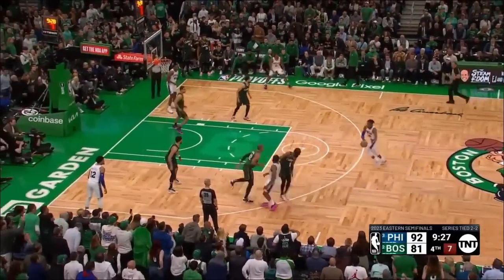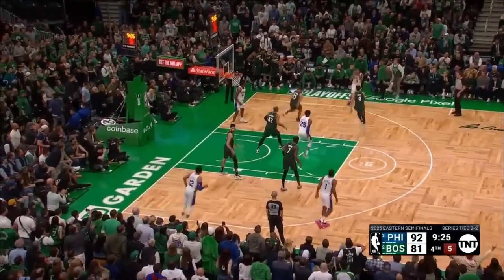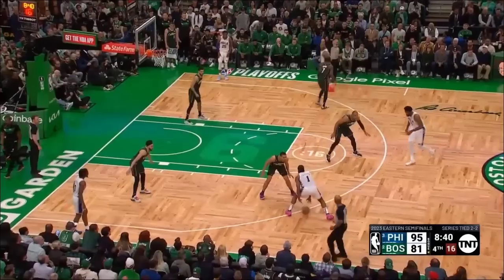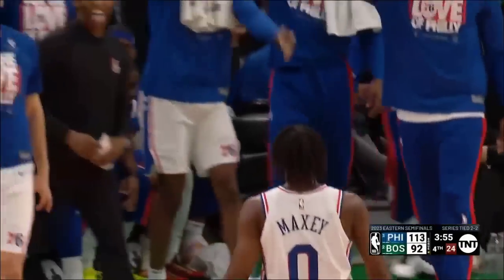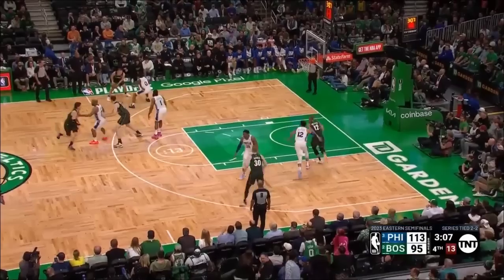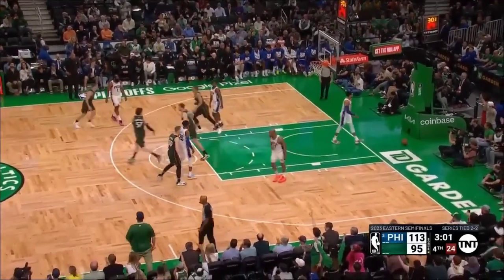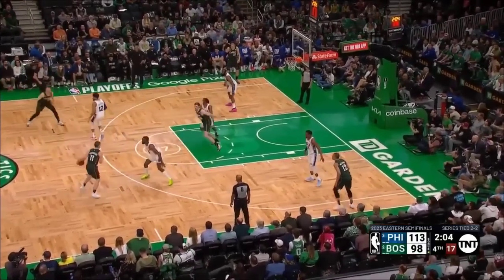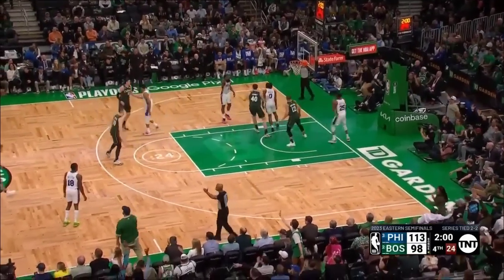Boston Celtics vs Philadelphia 76ers Full Game 5 Highlights 4th QTR |May 9| NBA Playoff 2023